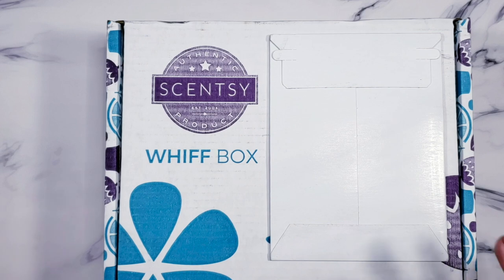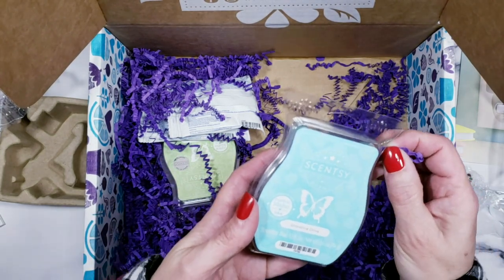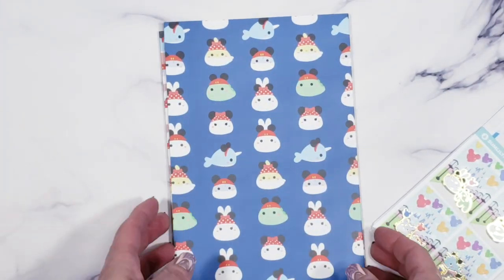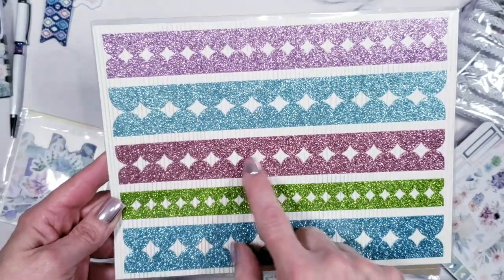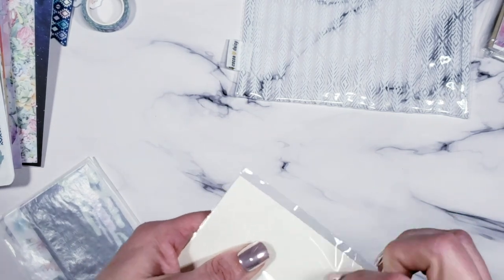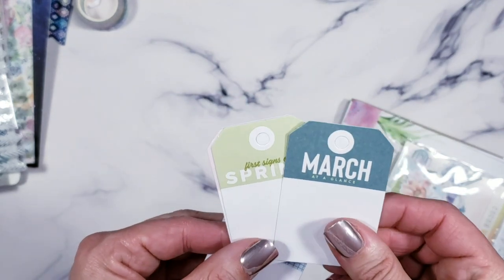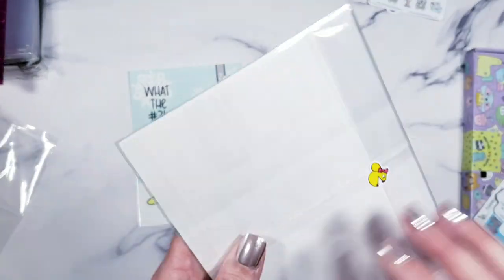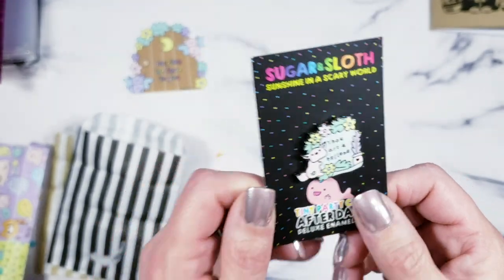Long Feb Planner and stuff haul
This months video is a bit longer than I expected so my question to you is keep them all in one video of split them up into 2 parts? I personally love long haul videos but just in case thats just me I thought I would ask. I hope you have a fantastic week and dont forget the TPC sale is March 10th!
I know i am missing a few but this should get ya started!